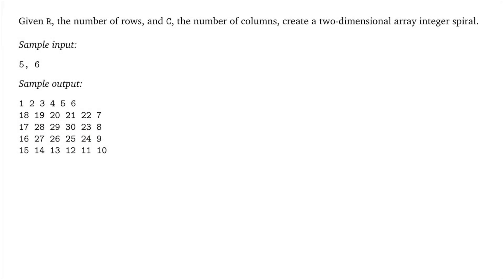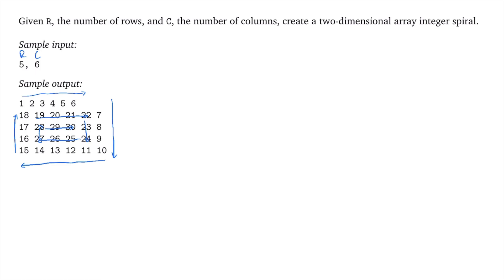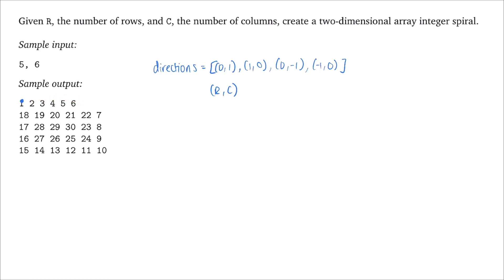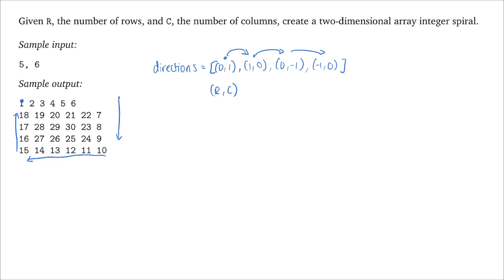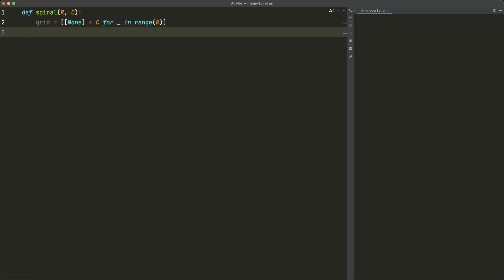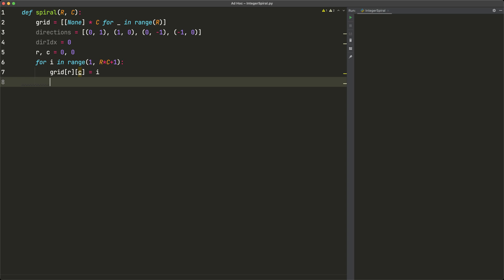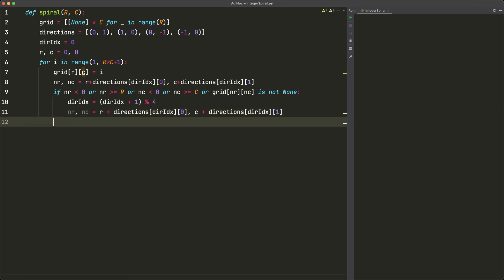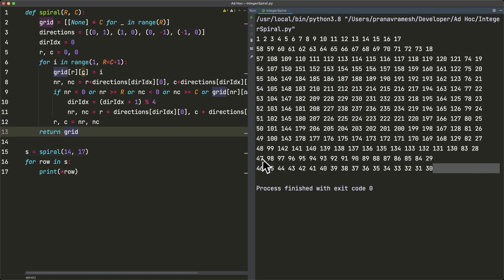Create 2D Array Integer Spiral in Python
This video shows you how to create a two-dimensional array integer spiral given the number of rows and columns in the spiral.

This describes a spiral of consecutive integers starting from 1 in the top left corner and proceeding in a clockwise direction.

0:00 Explaining the algorithm
5:59 Implementing the algorithm
10:14 Testing the algorithm